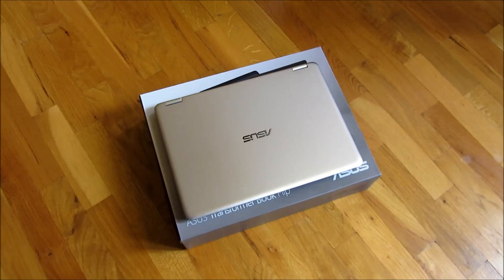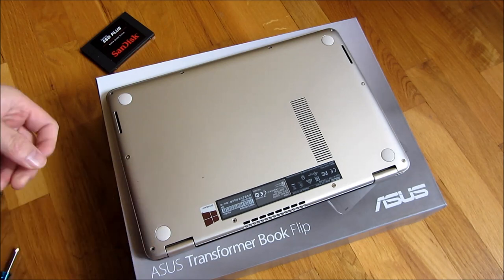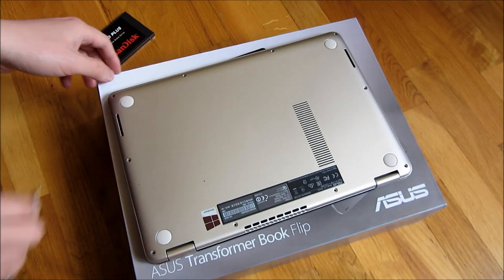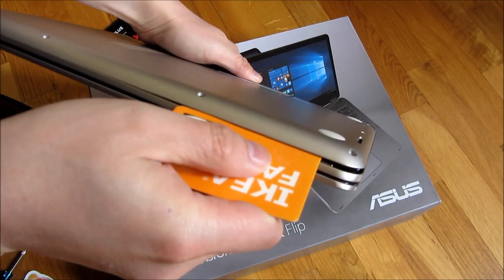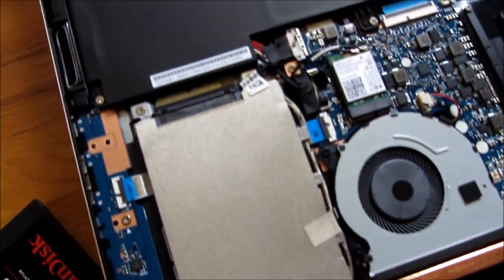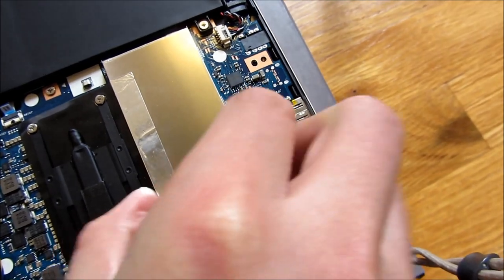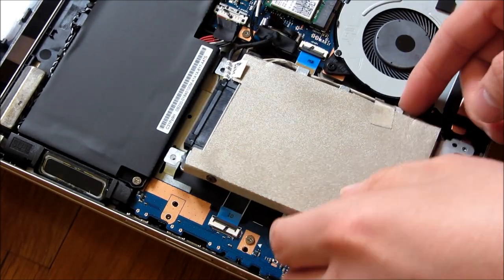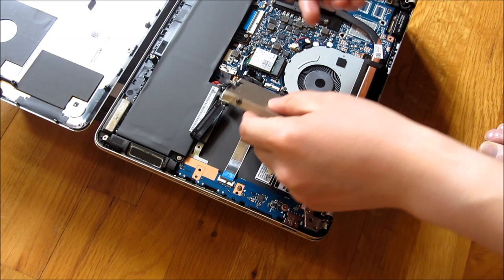How to Upgrade Asus Transformer VivoBook Flip (TP301UA Short Version)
This is a step by step tutorial on upgrading the Asus TP301UA 13.3" laptop both the SSD Drive and the Memory Step by Step

ASUS Transformer Book Flip TP301UA 13.3" Ultra Slim 2-in-1 Full HD Touchscreen Notebook Computer, Intel Core i5-6200U 2.3GHz, 6GB RAM, 256GB SSD, Windows 10, Icicle Gold

ASUS VivoBook Flip TP301UA